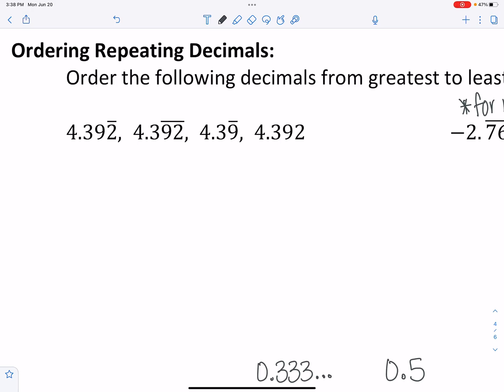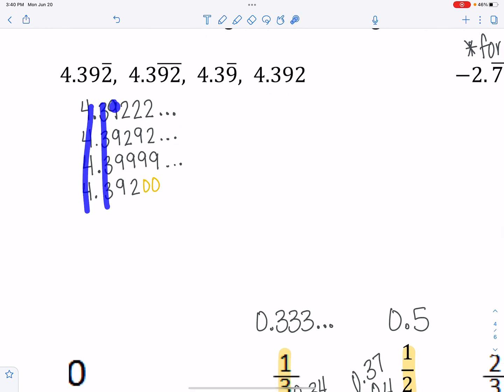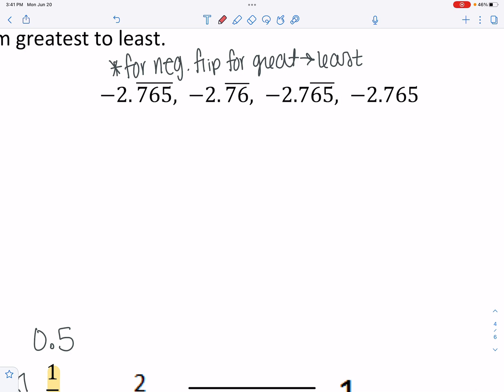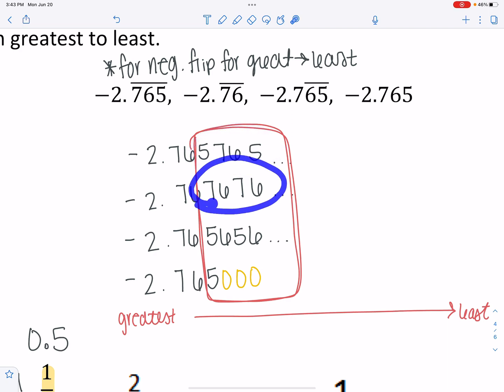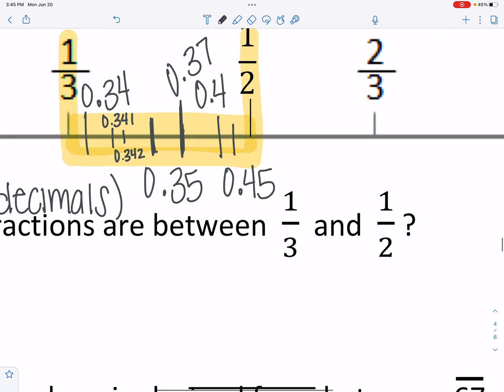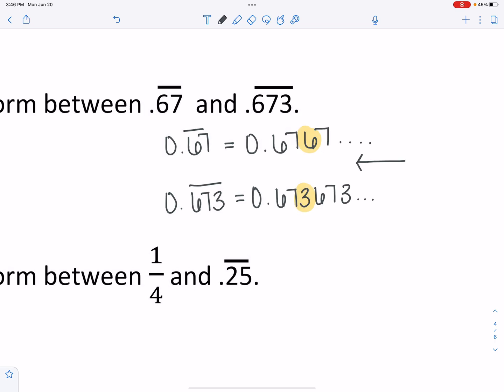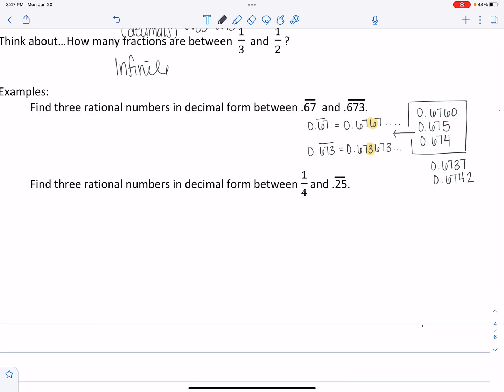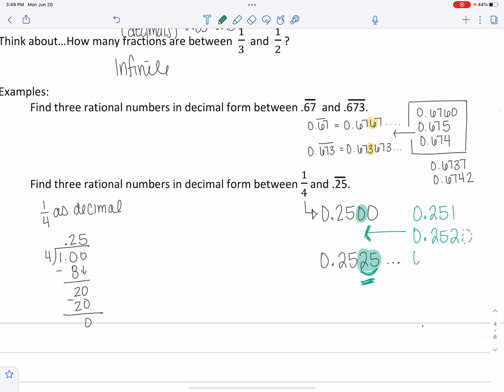Chapter 7.3 - Ordering Repeating Decimals